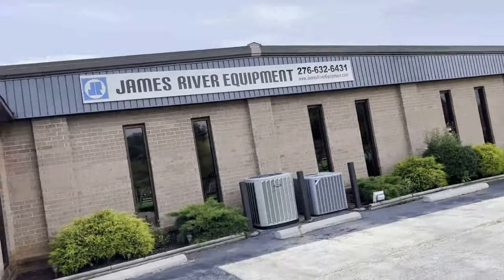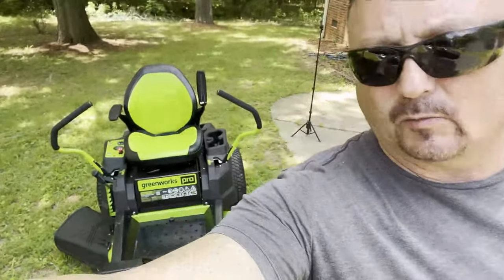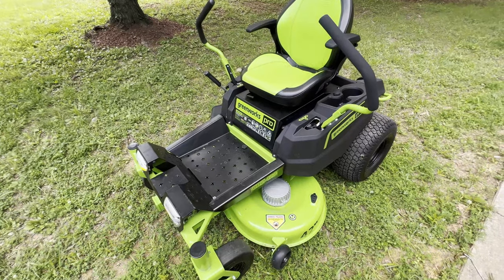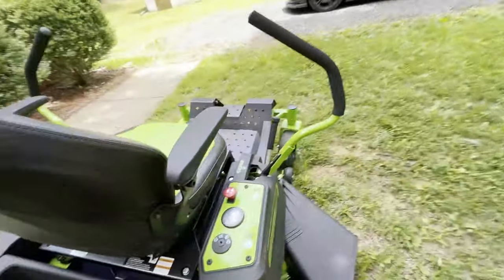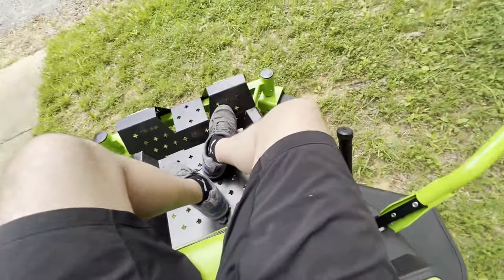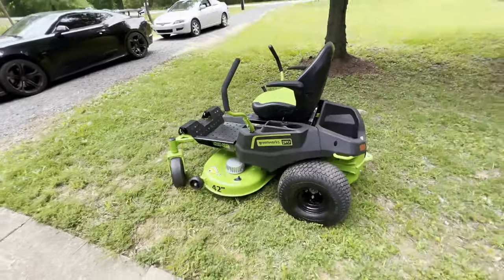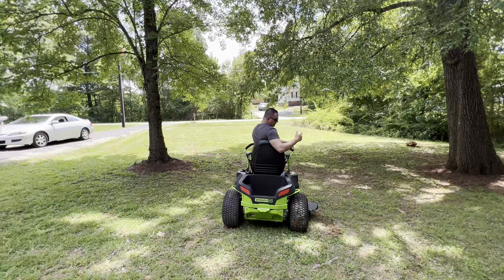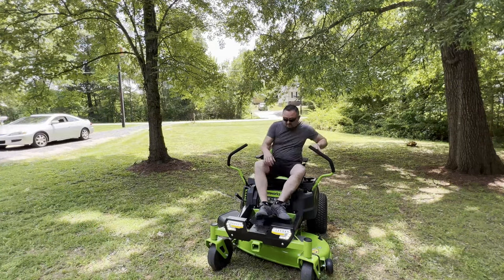Greenworks CRZ 428 42inch Cut !! Did I Make A $4000 Mistake??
I could not find a video On this specific mower so I made my own.￼ This is not a sponsored . Today I’m testing out my new  totally electric Greenworks pro 82v CRZ 428 42inch cut zero turn mower. Boy that was a mouthful lol. I Finally pulled the trigger on a battery powered zero turn, so check out this video before you buy for a demo and my thoughts.

Shout out to James River tractor supply in Martinsville Virginia. They sale a variety of John Deere products and are partnered with Greenworks.

Please check us out on Facebook and Instagram.